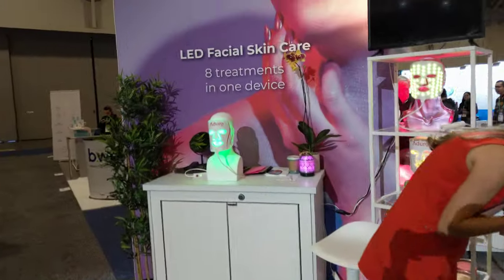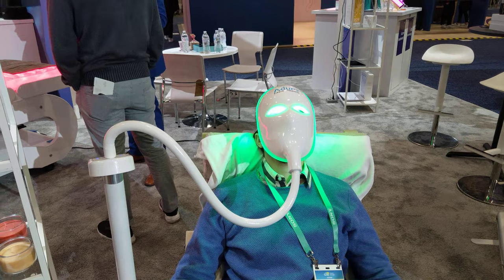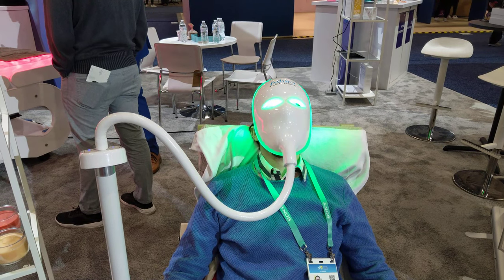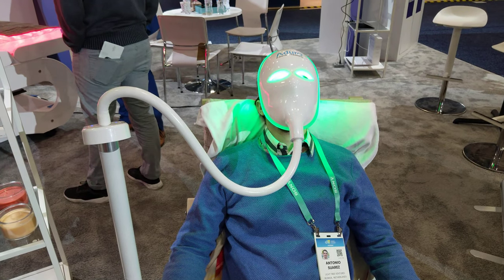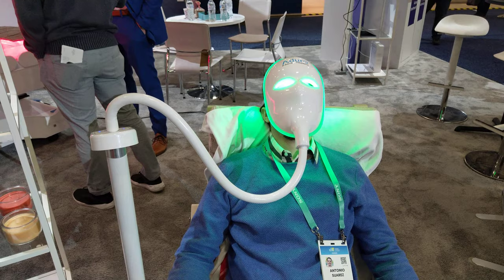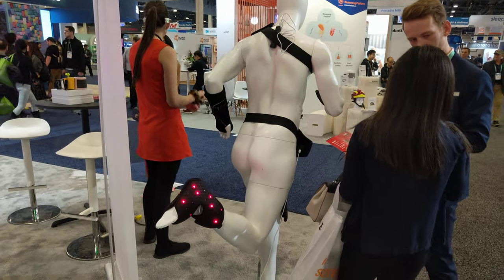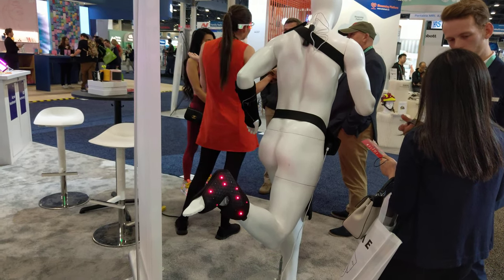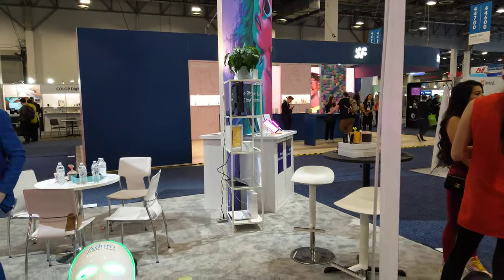LED Light Skincare Therapy, CES 2020 [4K]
Aduro - LED Light Therapy

Video taken at CES 2020 from Aduro booth.

All content in this video is owned by Aduro.